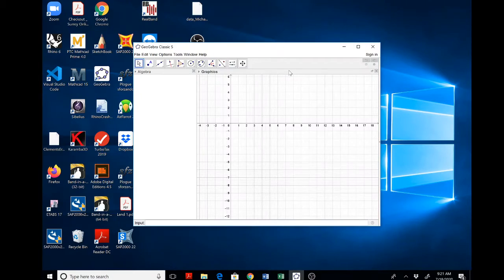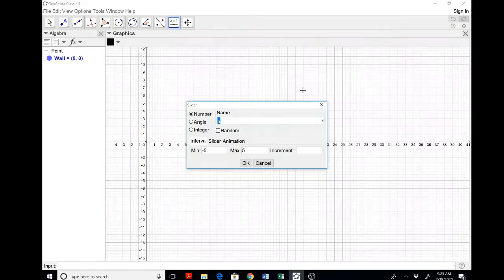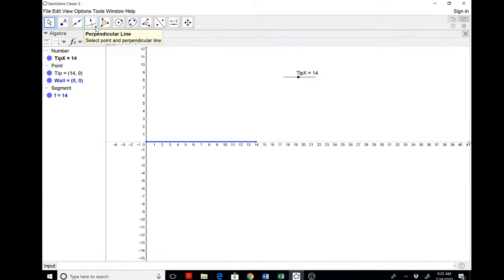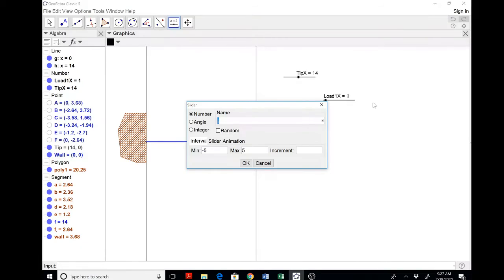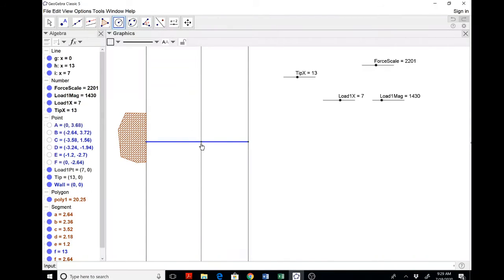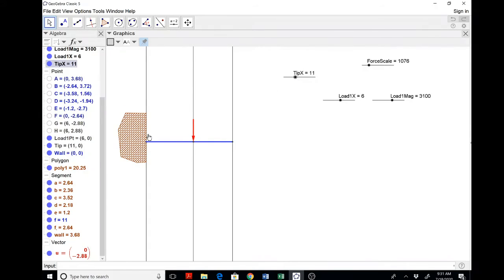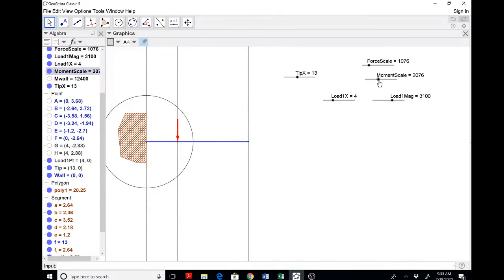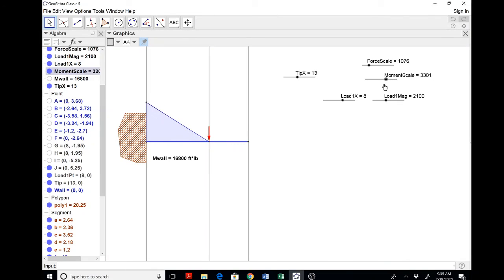Cantilever beam with one point load